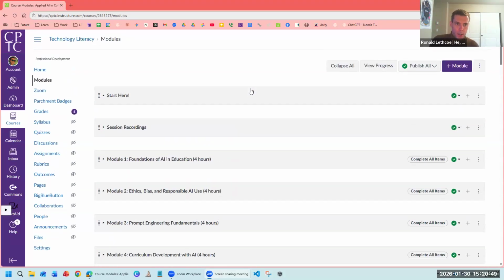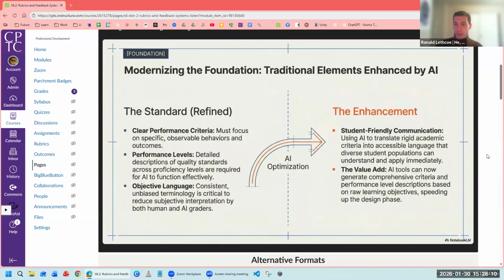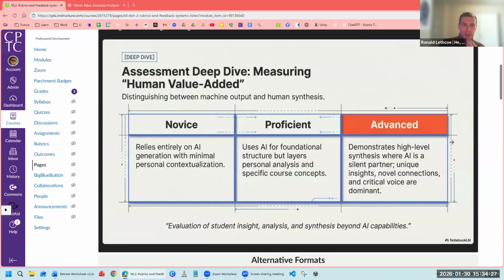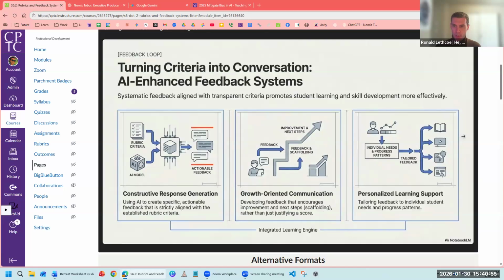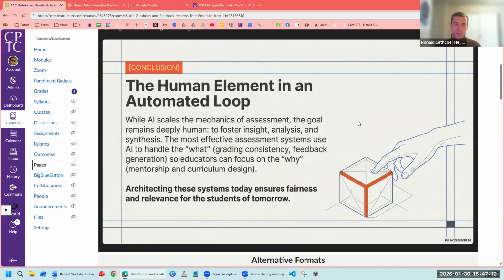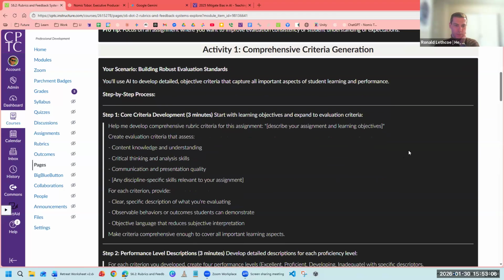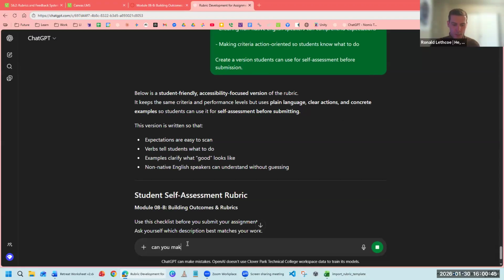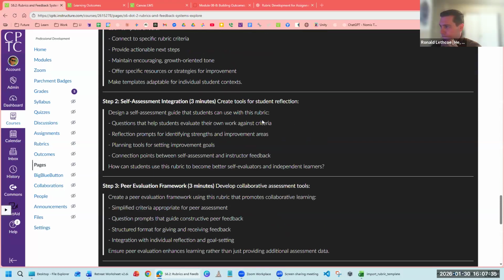AAiCC: M6S2 - Rubrics and Feedback Systems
Learn how to design clear, fair, and learning centered rubrics and feedback systems using AI. In this session, we explore how generative AI can support the creation of transparent evaluation criteria, meaningful feedback structures, and consistent grading practices. Participants will develop AI-assisted rubrics that account for responsible AI use in student work while maintaining high academic standards and supporting student growth.

🧠 LEARN Focus
🎧 Listen: Review principles of effective rubrics, feedback, and evaluation transparency
🧭 Explore: Use AI tools to generate and refine rubric criteria and feedback language
✍️ Apply: Build an AI-assisted rubric with clear standards and feedback mechanisms
🤔 Reflect: Analyze improvements in objectivity, clarity, and student usefulness
🤝 Network: Exchange rubrics for peer review and collaborate on evaluation best practices